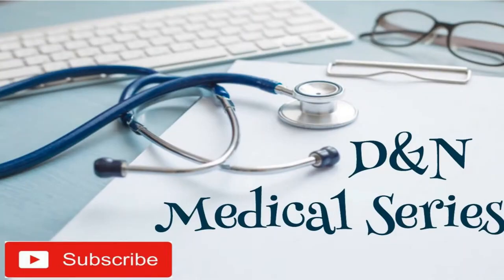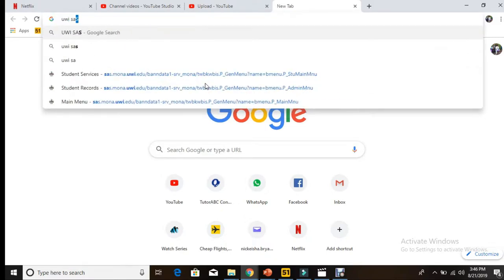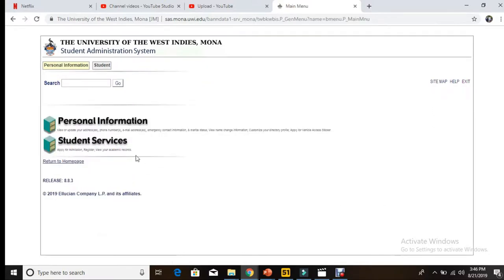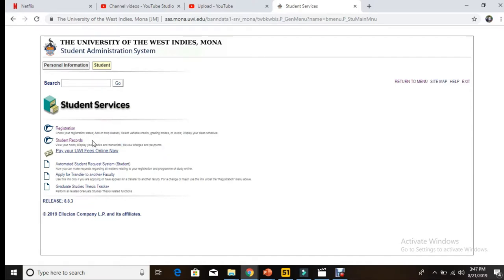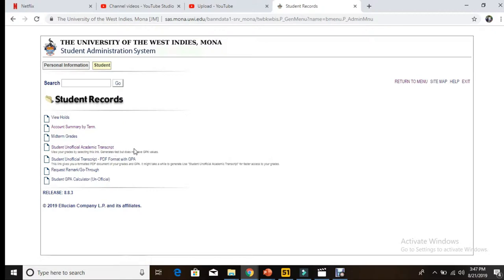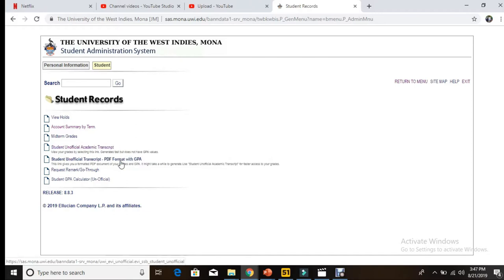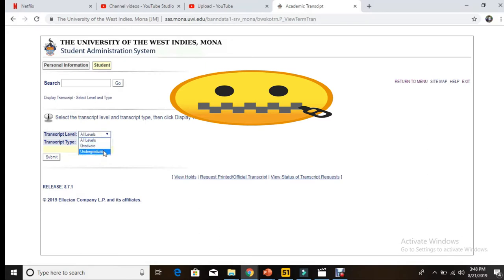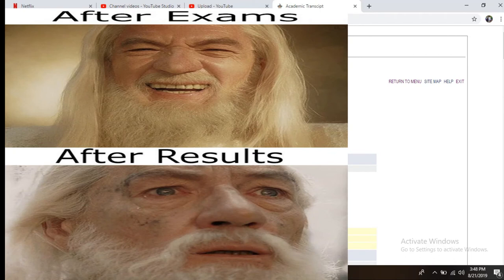UWI MONA: HOW TO CHECK YOUR GRADES 2022! RESULTS OUT!!!😨😰 D&N Medical Series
This number provides a step by step tutorial on how to access your exam results on Student's Administration System (SAS).

Any further questions, drop them in the comment section below!